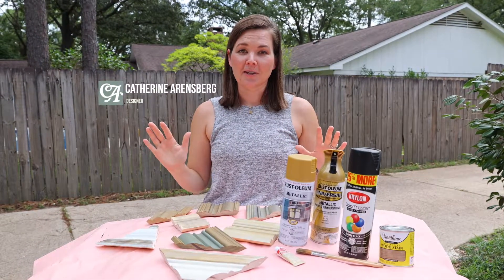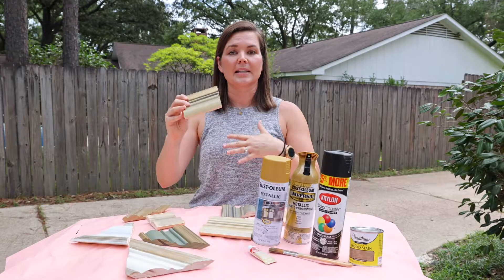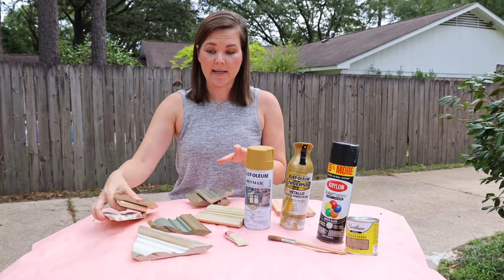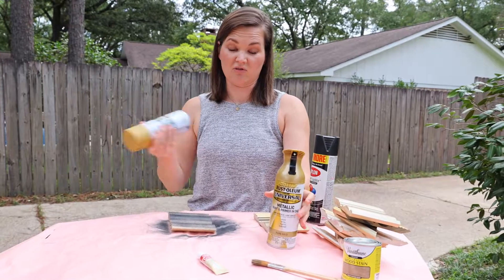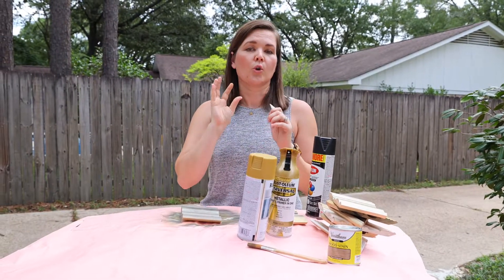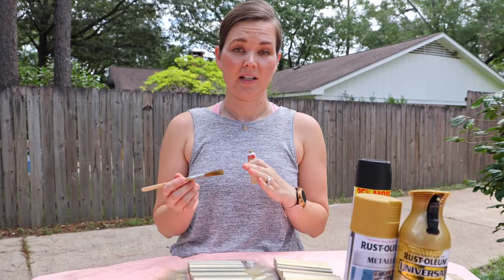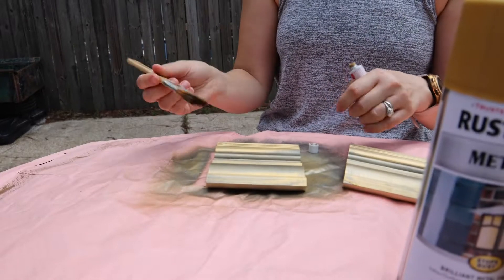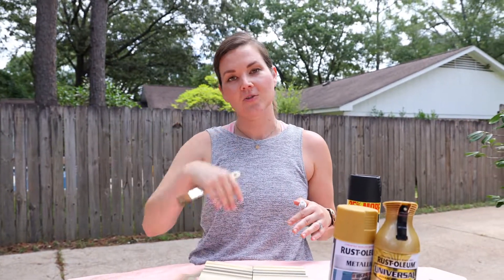How to Paint a New Frame to Look Old | Catherine Arensberg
A few weeks ago I shared a video showing how we built the frame for my outdoor TV, and y’all wanted to know EXACTLY what colors we used to achieve an antique finish. After several google searches and test samples, I finally arrived at the perfect color combination to give a new frame an antique gold finish and today I’m showing you how to recreate the look at home! This process is a lot like cooking - following a basic recipe that you can’t really mess up, because it's not an exact science.  As long as you layer the colors in the right order, the results will be amazing!